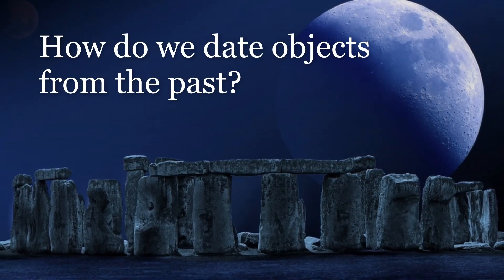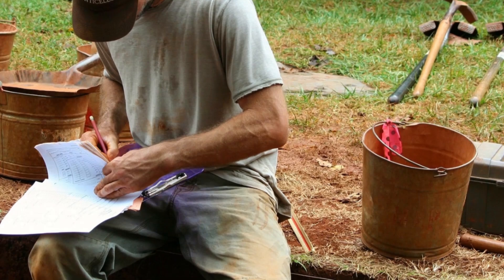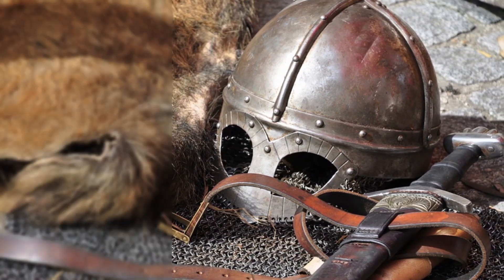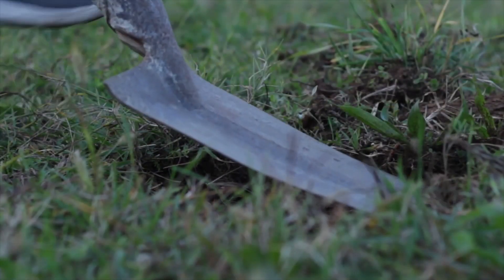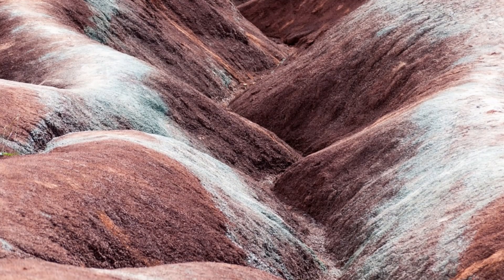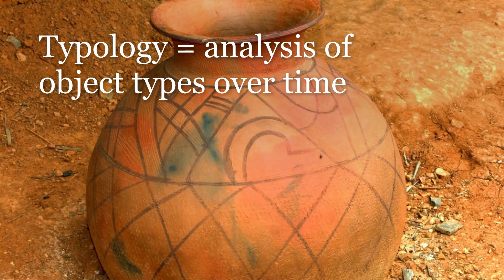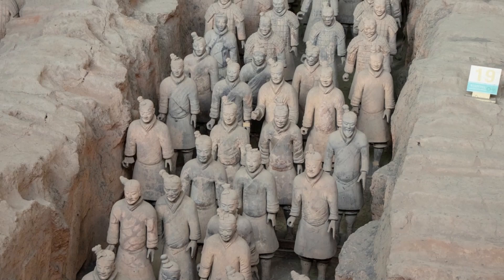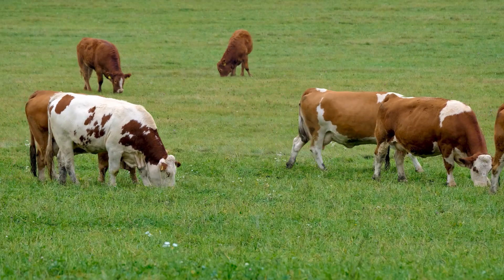Archaeological Dating Methods Explained - Relative and Absolute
An explanation about how archaeologists date historical artifacts using both relative and absolute dating techniques. It covers stratigraphy, ceramic typology, radiocarbon dating, dendrochronology and thermoluminescence.